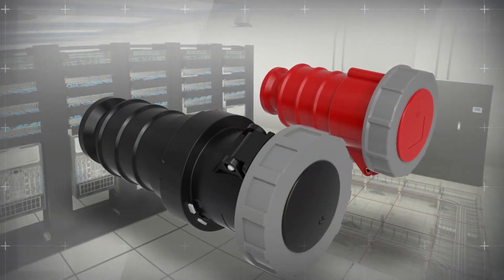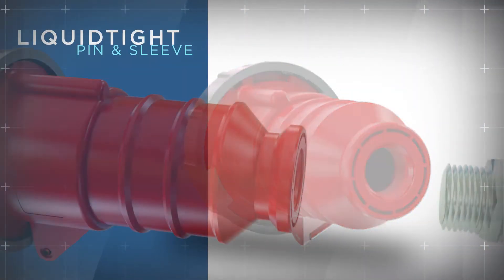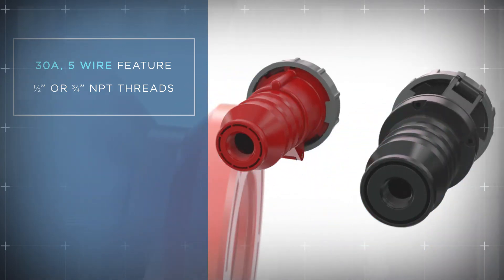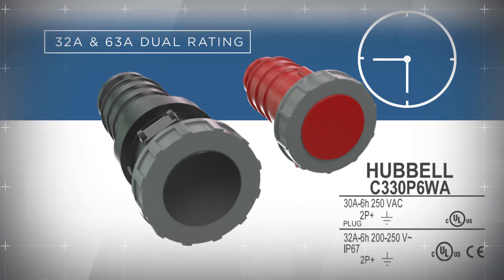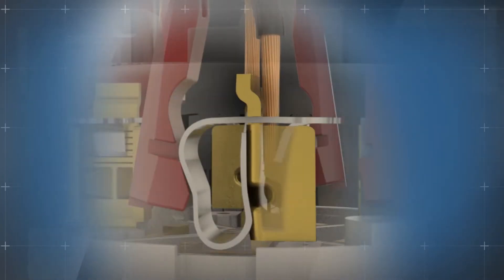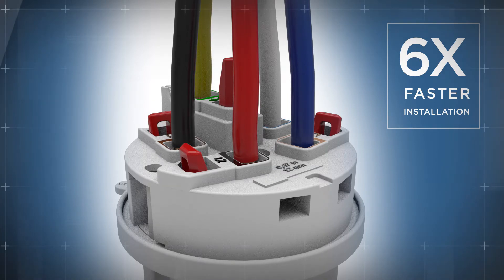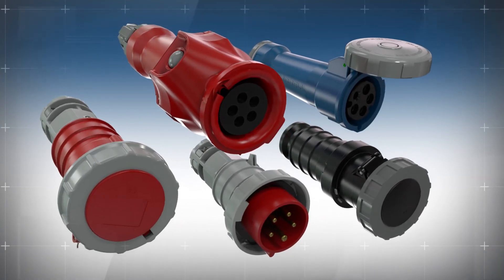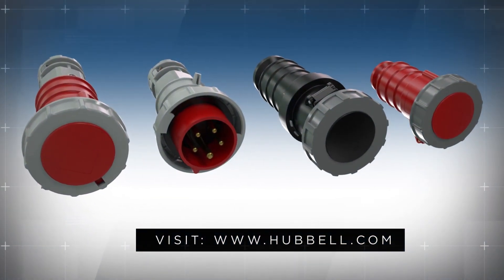HUBBELL® PRO Liquidtight IEC Pin & Sleeve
The Hubbell-PRO IEC pin & sleeve line expands to include liquidtight solutions designed especially for data centers.